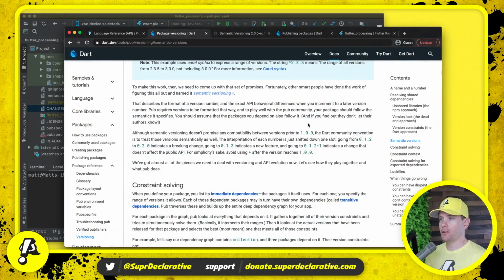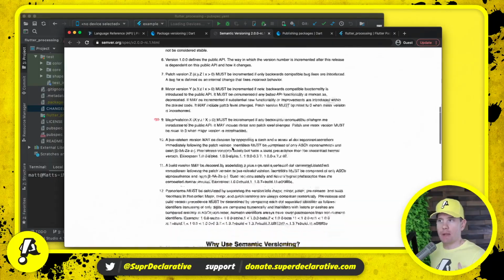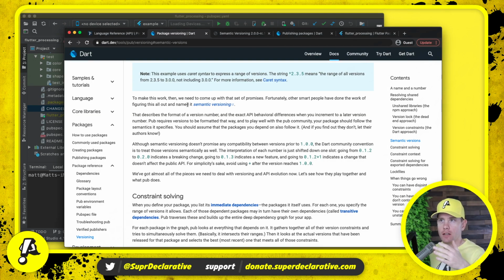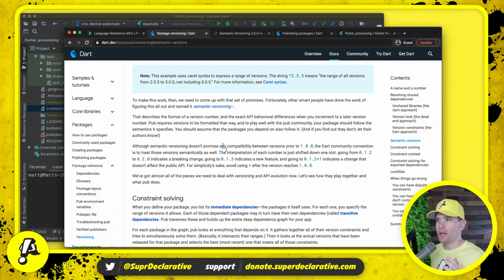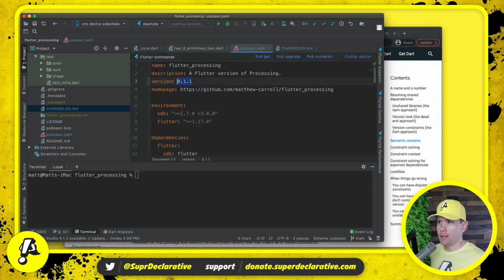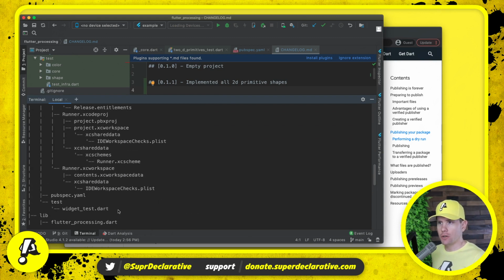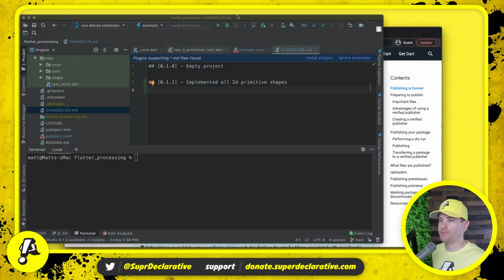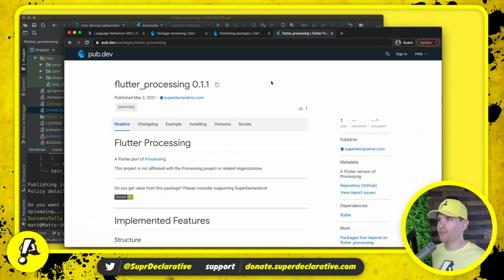Ep. 016 - Publishing v0.1.1 | Flutter Processing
Today, we publish v0.1.1 of the flutter_processing package with all of the 2d primitives implemented.